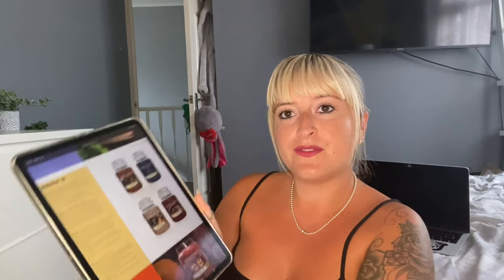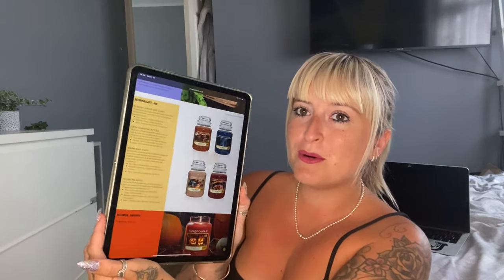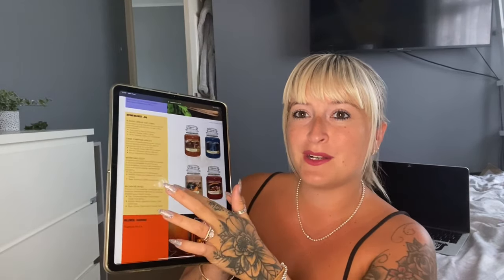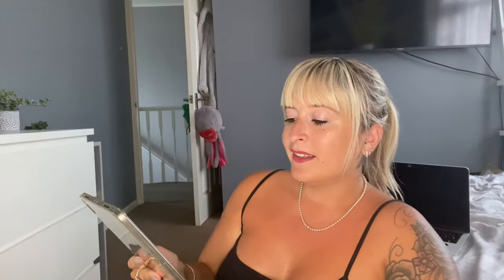NEW Yankee Candle Autumn Releases! Pecan Pie Bites & A Night Under The Stars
Yankee Candles NEW Campfire Nights Collection! Autumn releases - Pecan Pie bites and A Night Under The Stars.